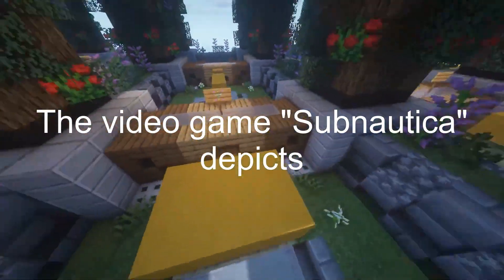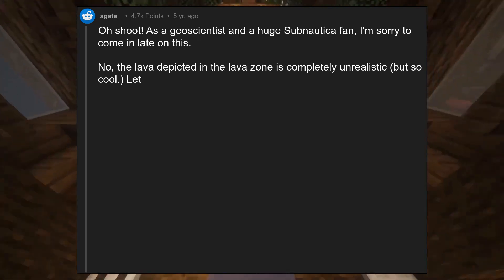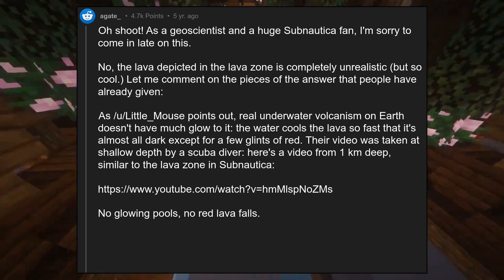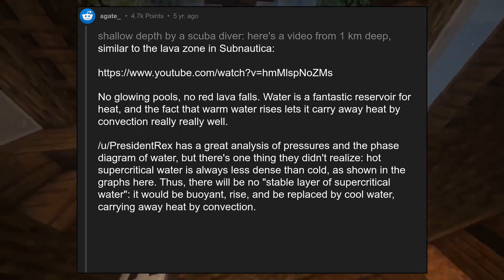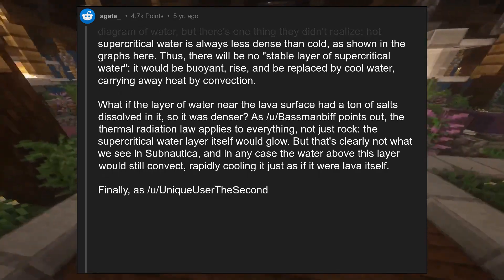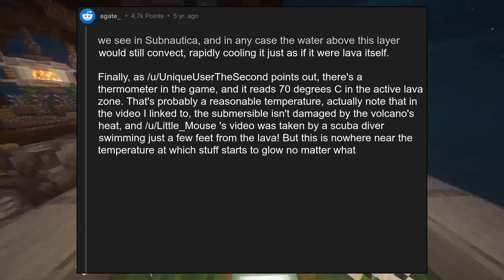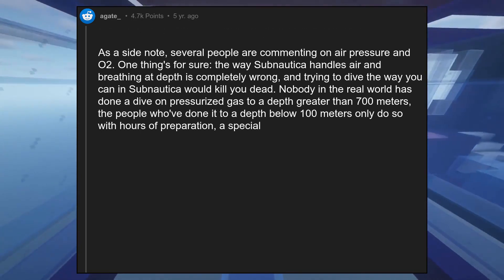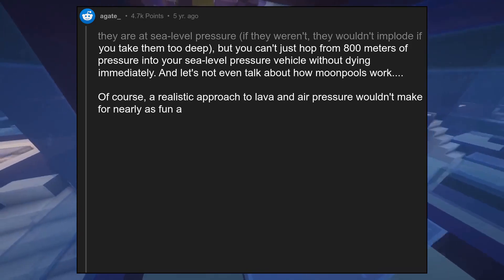The video game "Subnautica" depicts an alien planet with many exotic und...